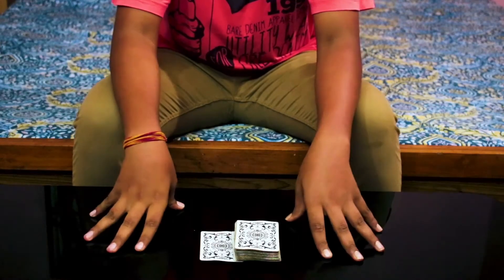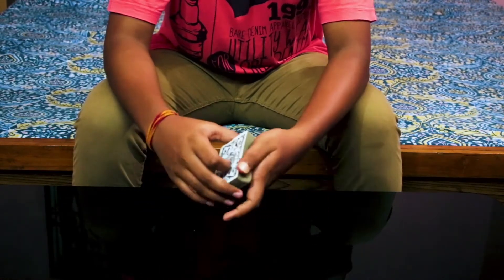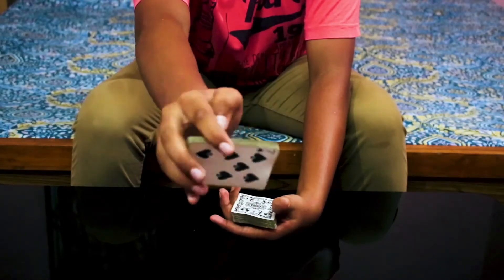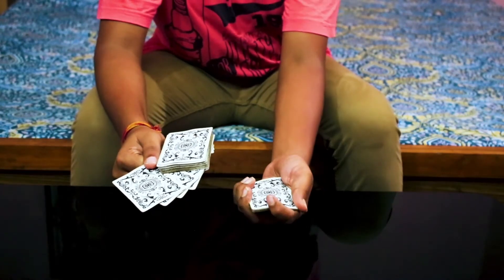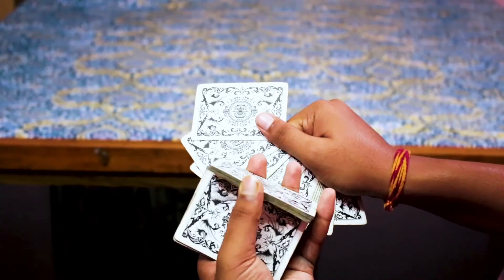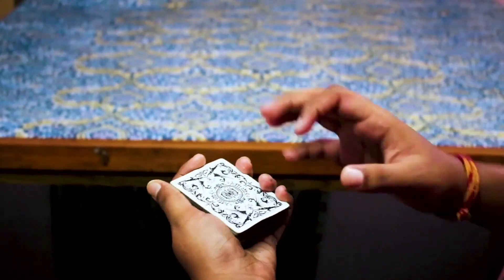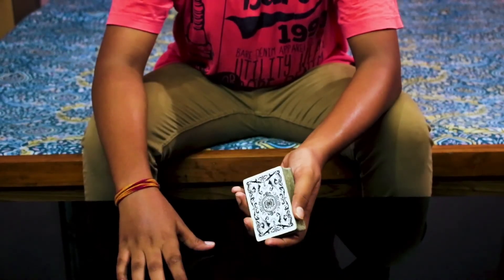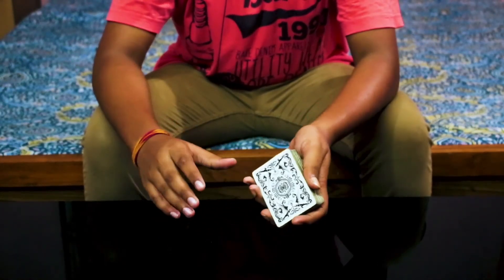Super Aerial Cut: AWESOME Cardistry Tutorial!!!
Hi guys so today I am gonna teach you some variations on a cool aerial cardistry cut called the aerial cut !

Welcome to DECEPTED1O1.This channel will help you learn cool stuff about how to impress people with just sleight of hands and some mentalstuff. Enjoy!! .Xd!

I normally show you some cool card tricks which are made supercool by some ORIGINAL variations so make sure to watch each and every video!!

We just reached the 100 subscriber milestone and now I know that we have that potential to reach 500 subscribers...so now let’s start the JOURNEY TO REACH 500 SUBSCRIBERS !!!

50subscribers ✅
By the way I love you guys more than anything in this world!

Please:
peace